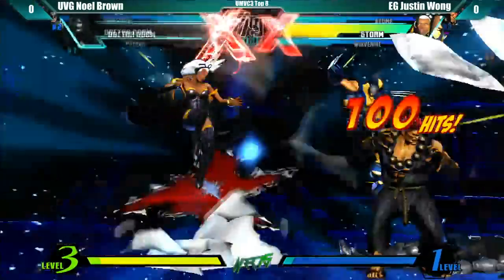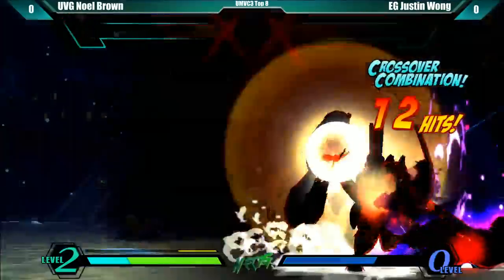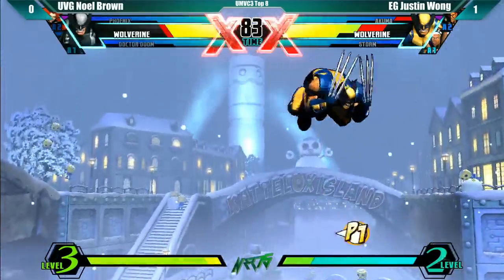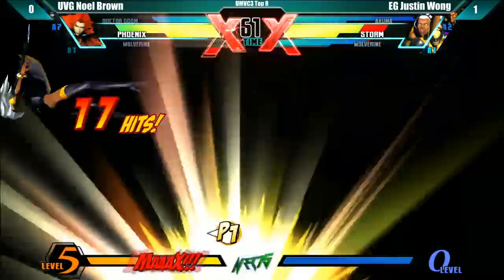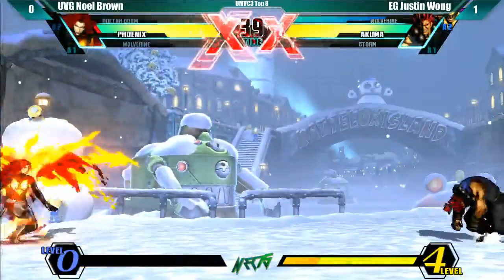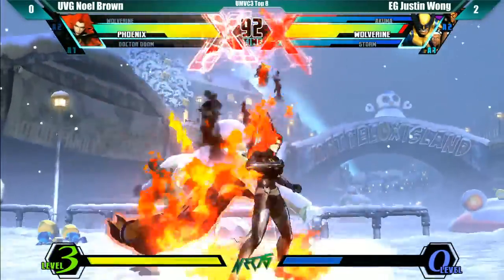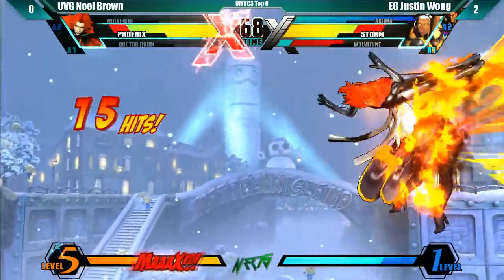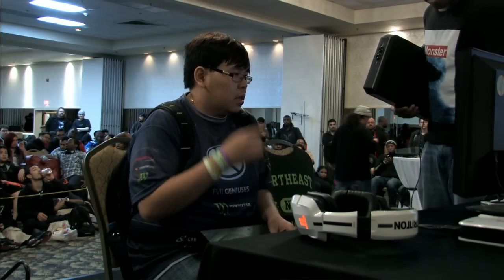NEC 15 UMVC3: UVG Noel Brown vs EG Justin Wong